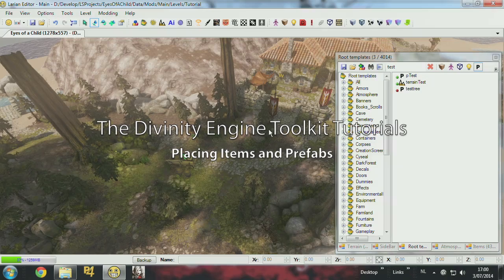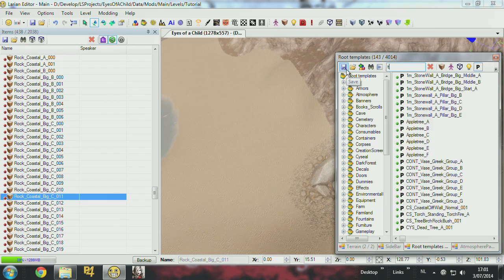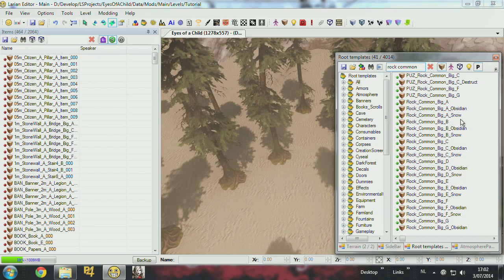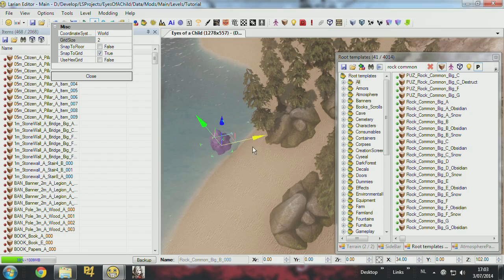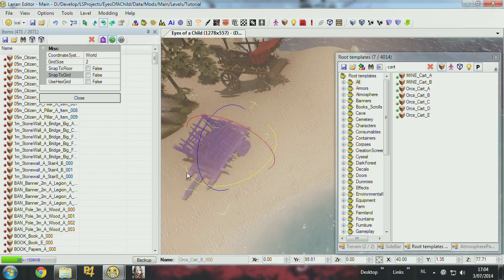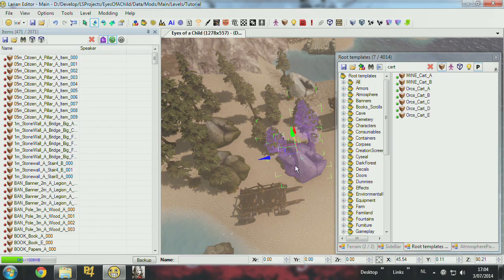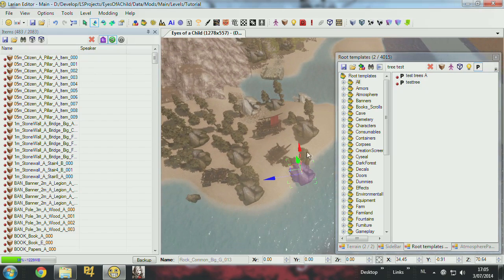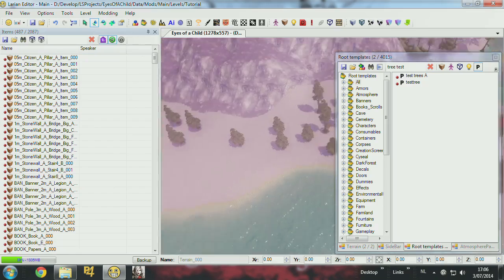Divinity Engine Tutorials - Placing Items and Prefabs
In this tutorial, Joa explains how to place items in the gameworld and how to create prefabs to quickly place groups of items.